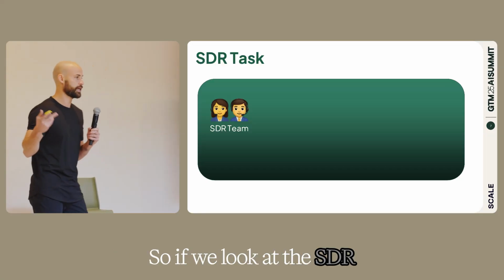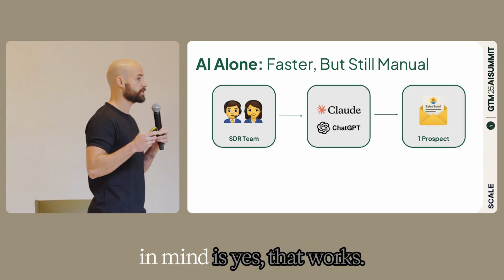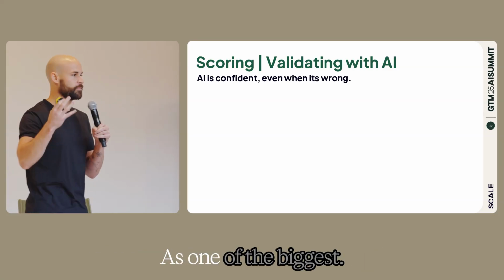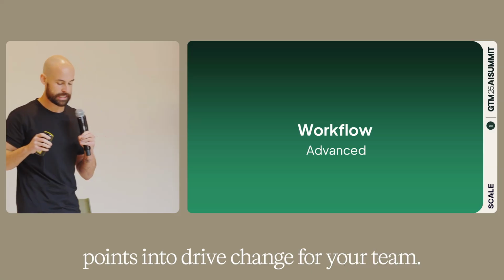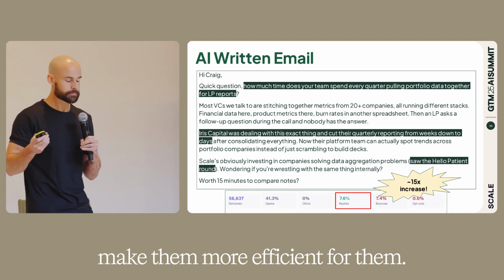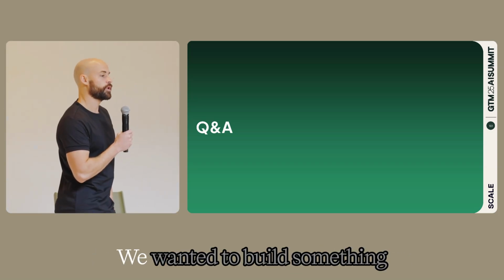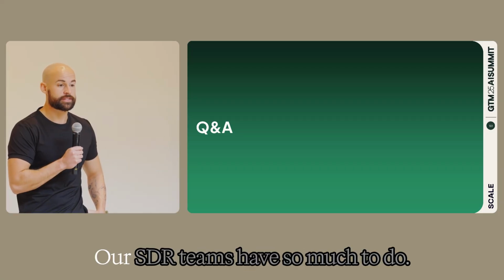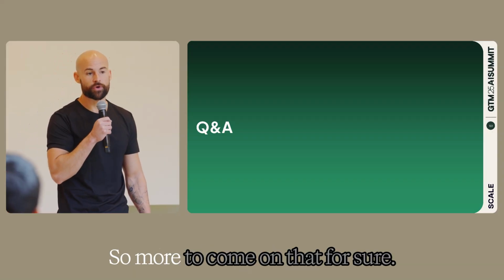How we crush prospecting at scale using AI (GTM AI Summit 25)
Watch Jeff Long's talk on "How we crush prospecting at scale using AI" at Scale Venture Partners' GTM AI Summit 2025.